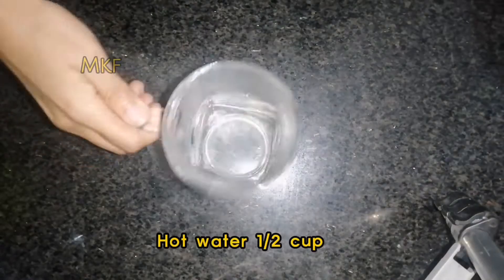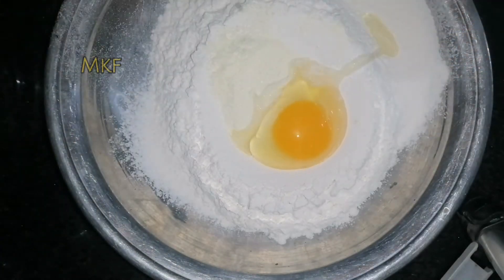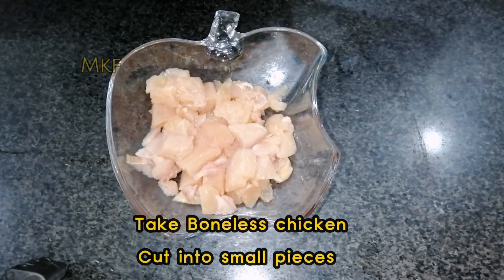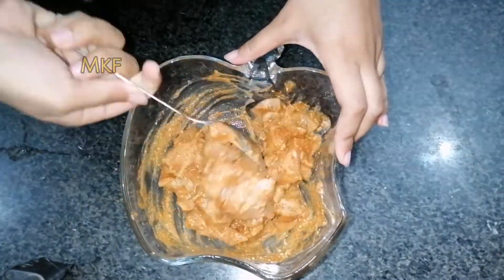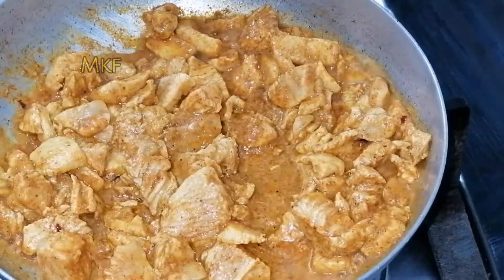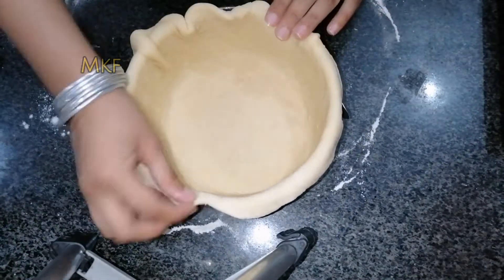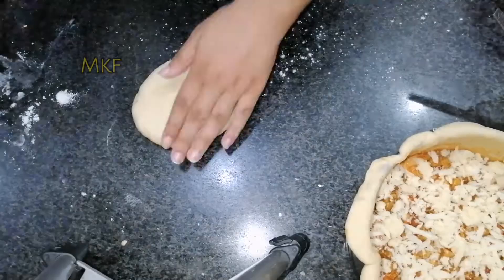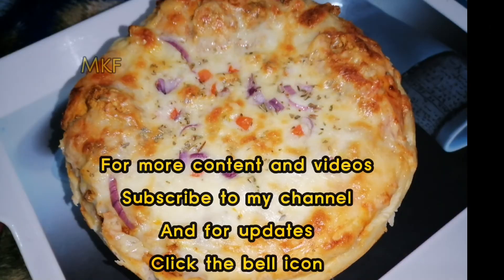Pizza cake 🍕🎂 🧐 easy delicious foodwithmkf food #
Pizza cake recipe